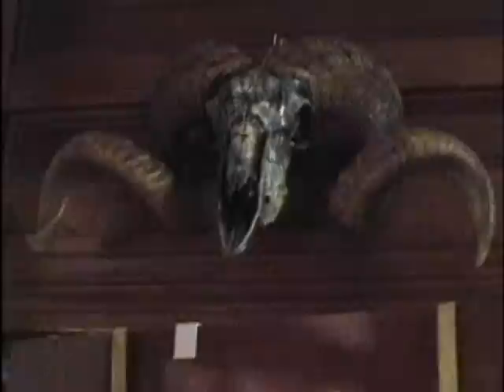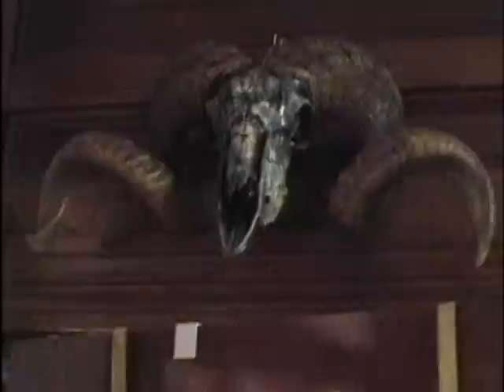Chainsaw House Tour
Gunnar Hansen who plays Leatherface in the 1974 horror movie "Texas Chainsaw Massacre" gives a walk through tour of the original Quick Hill, Round Rock house.  Now located in Kingsland TX